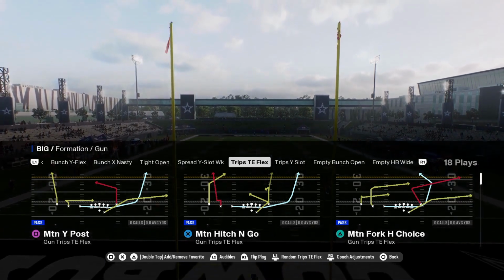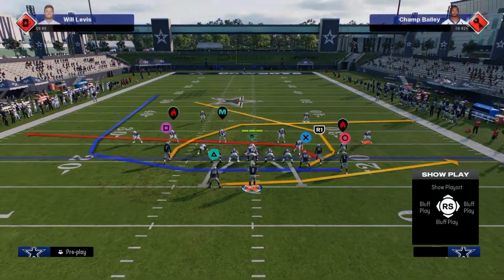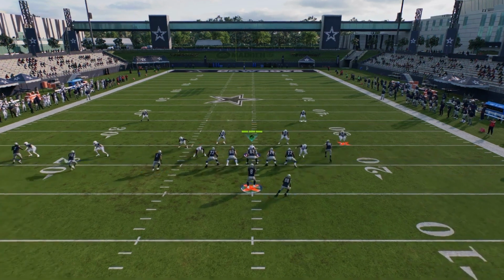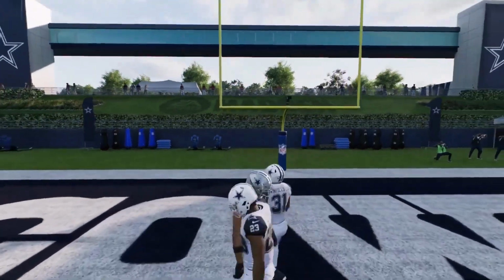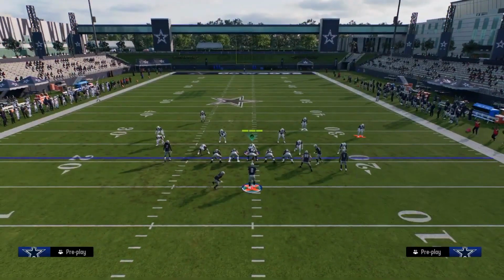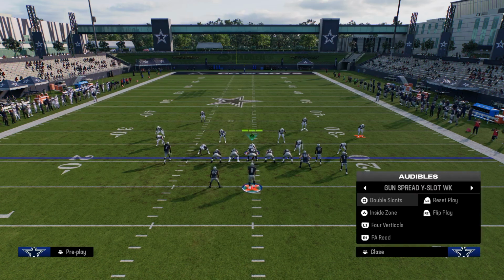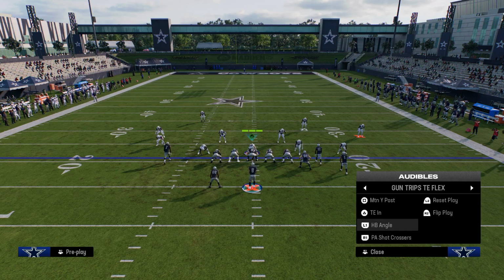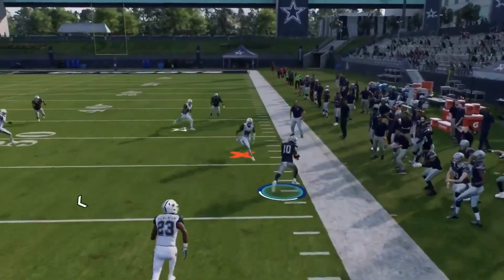How To Become UNBEATABLE In Madden 25